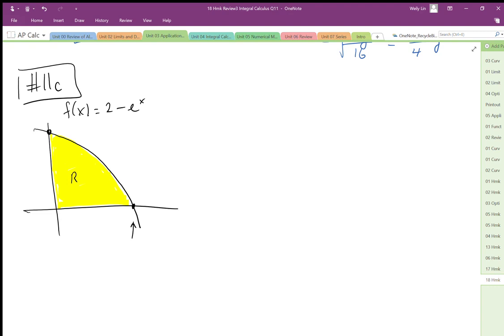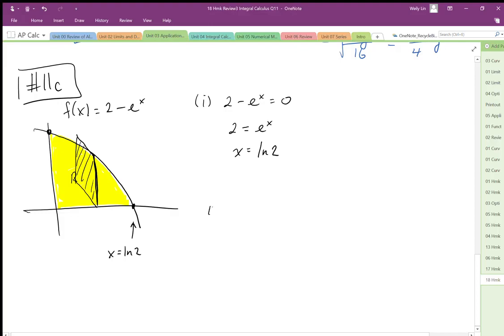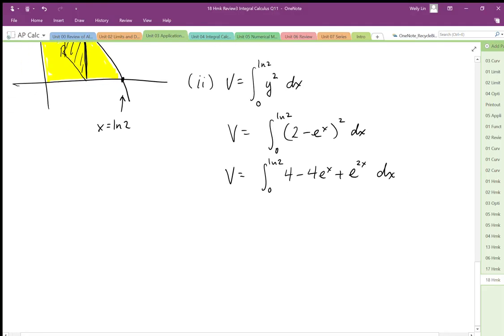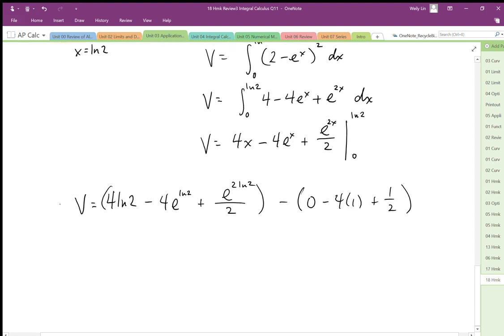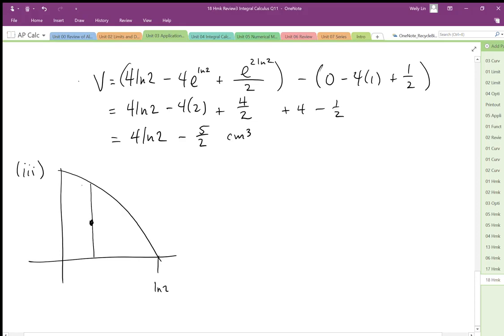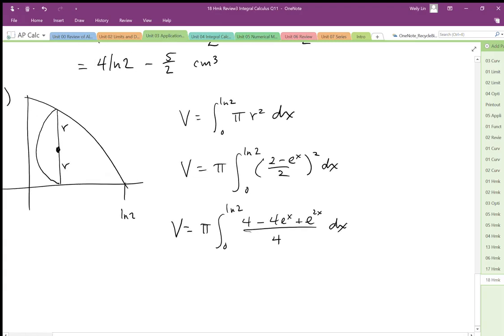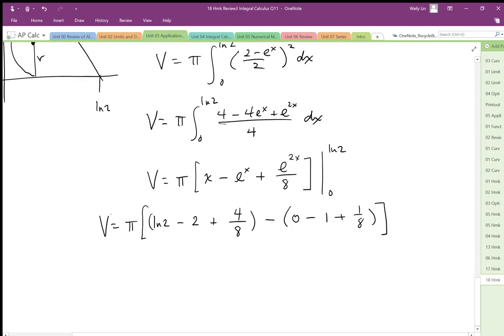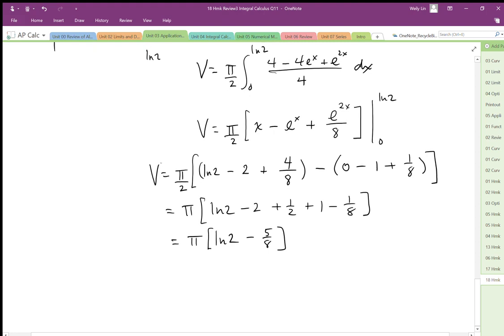18 Hmk Review3 Integral Calculus Q#11c